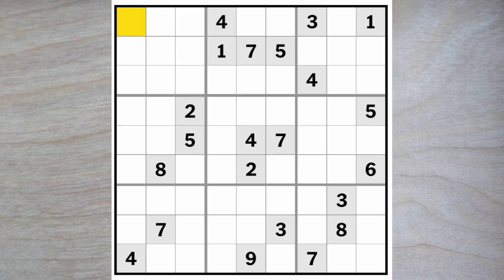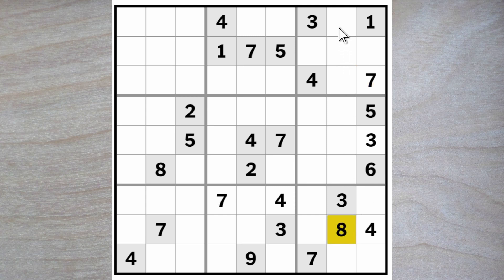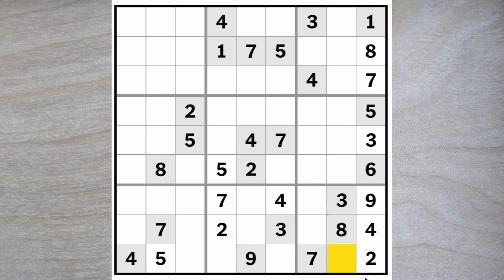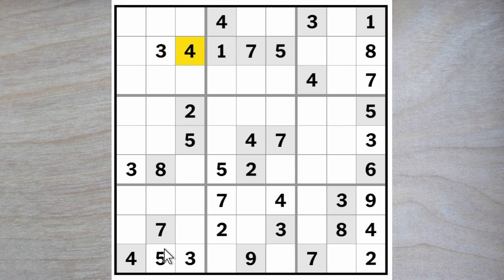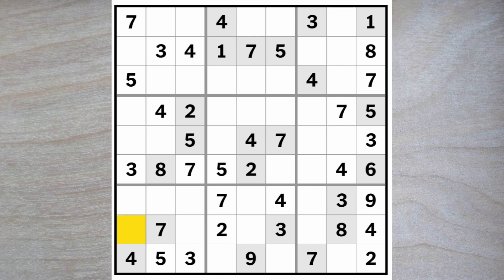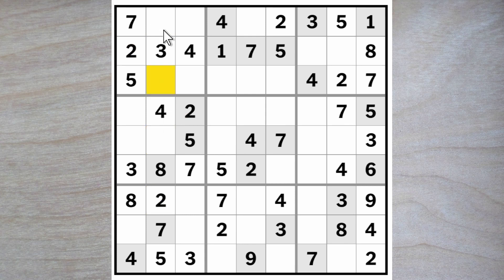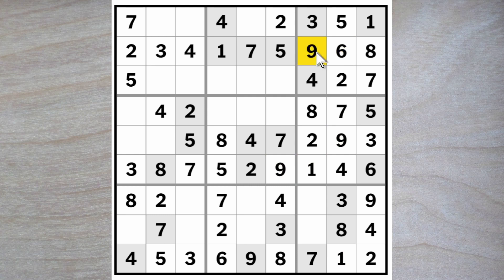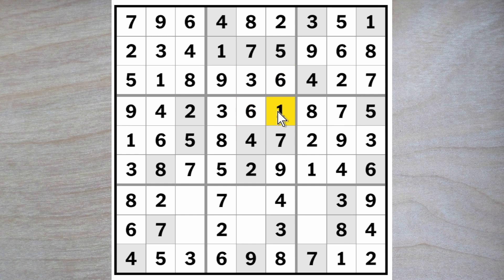A feel good New York Times Hard Sudoku Puzzle.